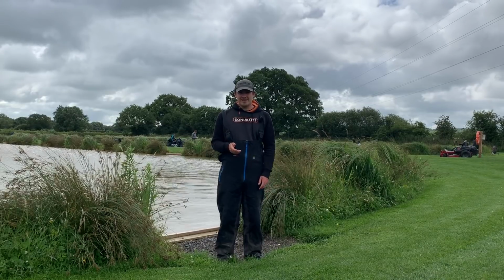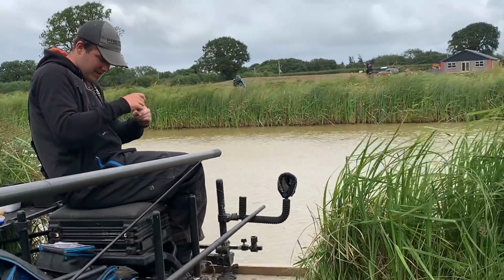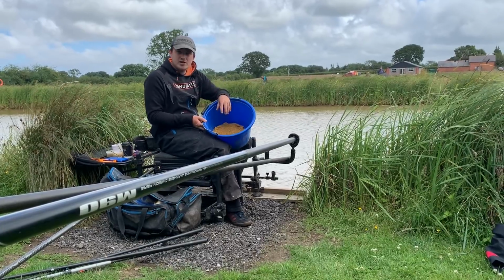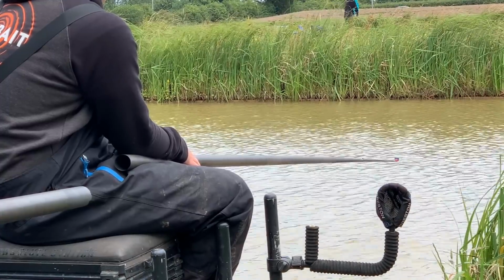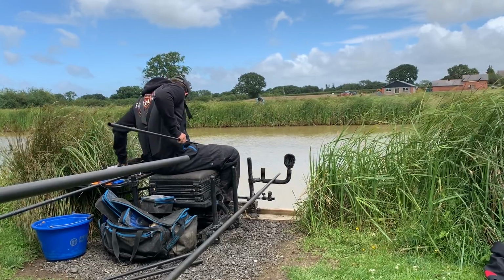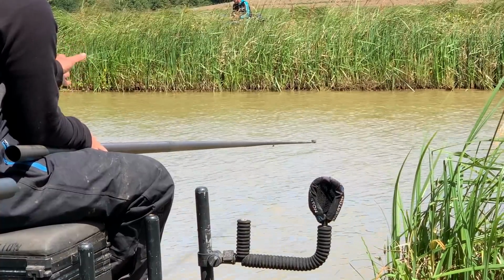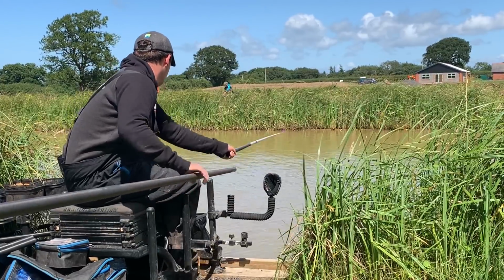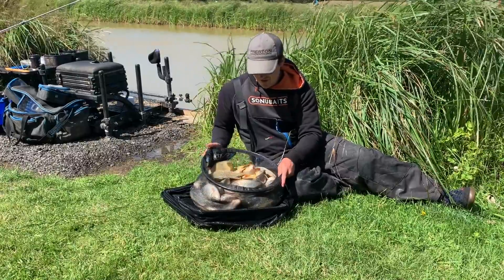On The Bank | New Venue Approach!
In this video I travel to Stamford way fishery to show you how to approach a new venue, this covers from bait to use, areas the peg and the correct tackle to get the most from your session